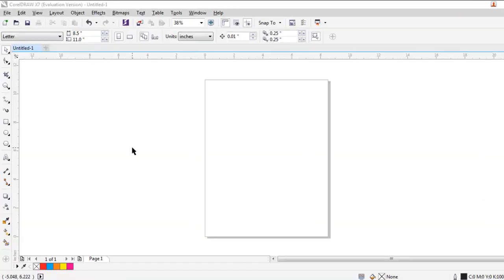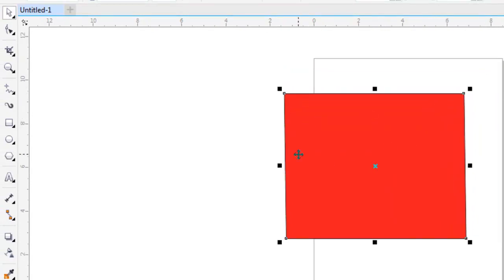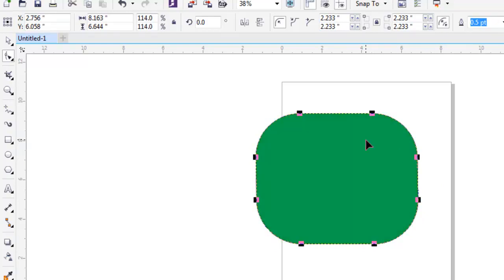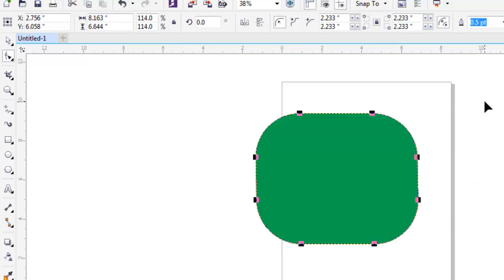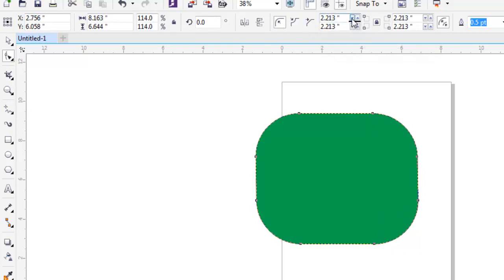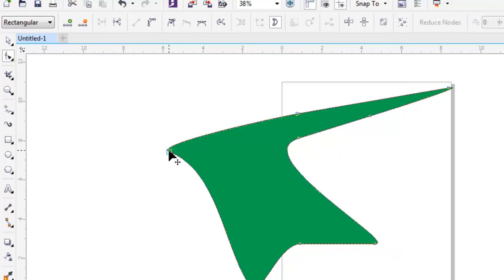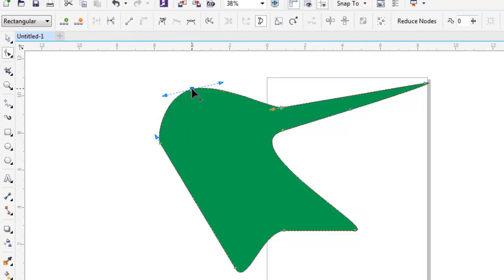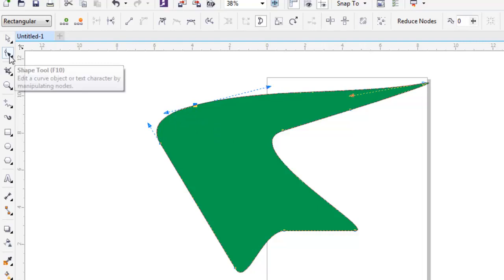002 Corel Draw X7 Shape Tool